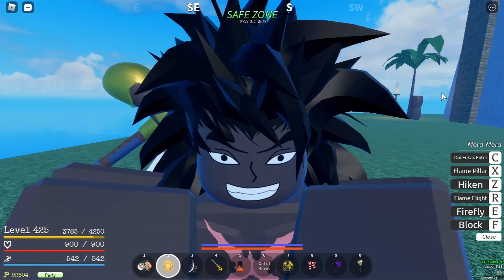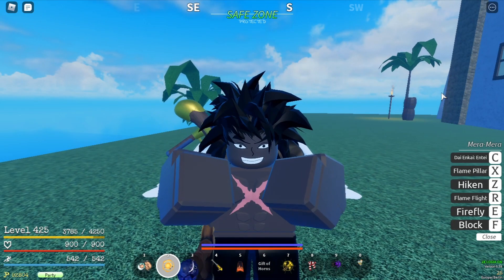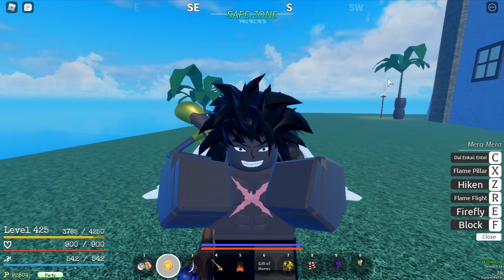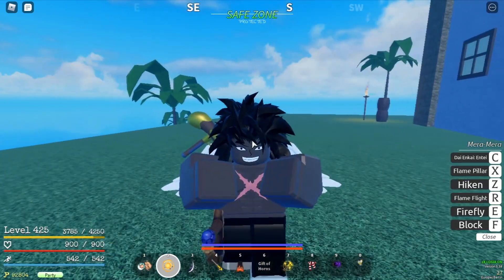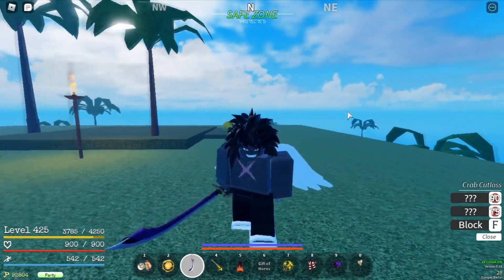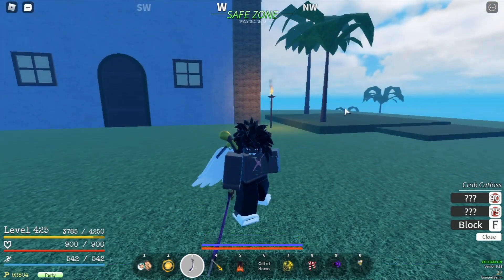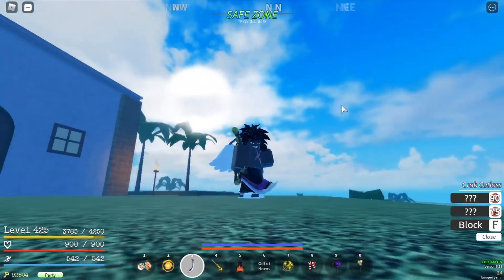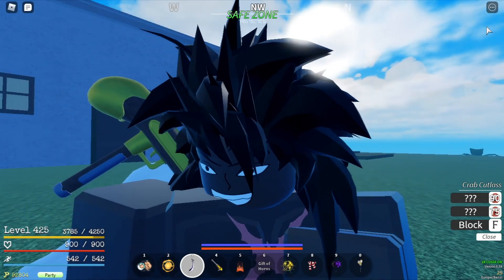[GPO] How To Reset Your Devil Fruit For Free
How To Reset Your Fruit